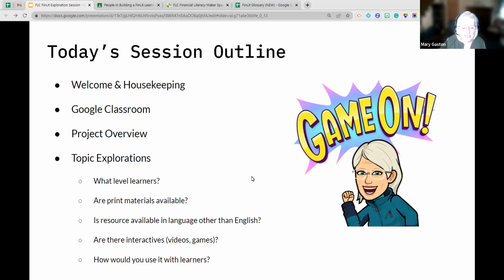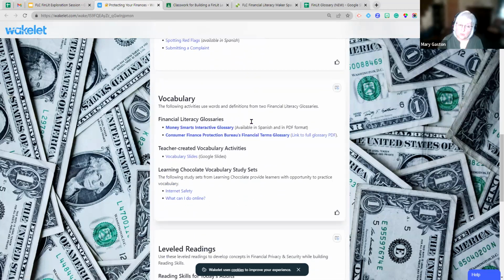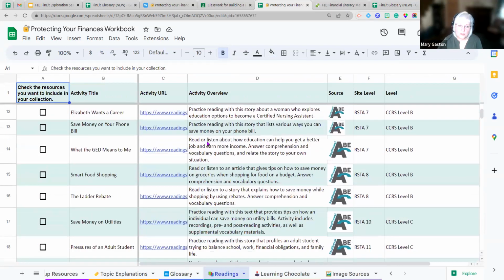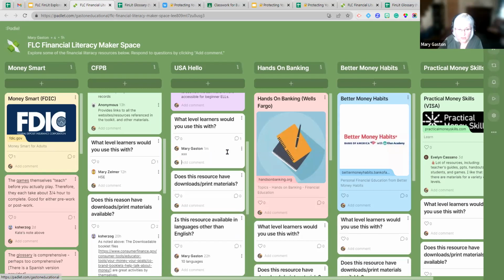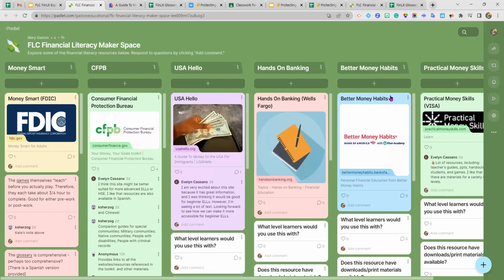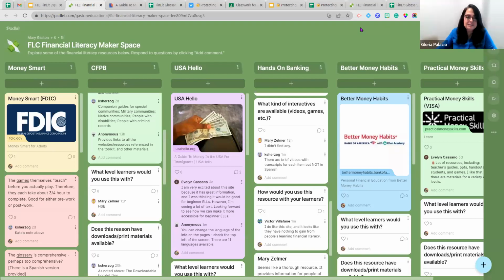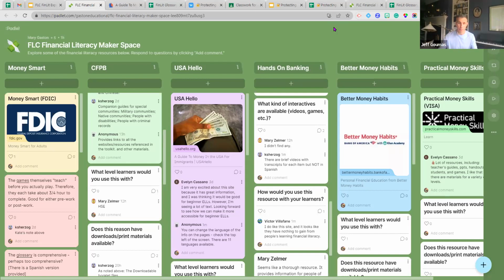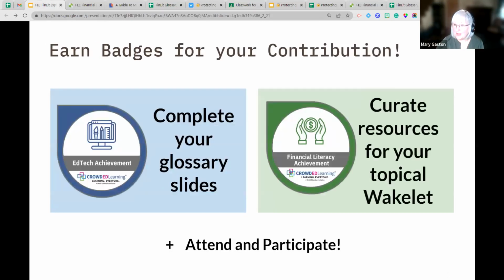FinLit Resource Bank ETMS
Session 1: Curate FinLit Resource Bank

The Financial Literacy EdTech Maker Space Project offers training on the use of popular educational technology tools and, as part of the process, provides meaningful practice opportunities to create new learning resources. Throughout the project, participants will join a team effort in curating and contributing content to a library of free reusable financial literacy resources to help adult learners build healthy money habits.

Create activities using popular free tools including Google Slides, Google Jamboard, and Wakelet. Organize resources for each topic including multilingual explainers, videos, leveled reading passages, and interactive vocabulary study sets.

FLC partnership with CrowdED Learning. Special thanks to the Florida Department of Education, Division of Career and Adult Education